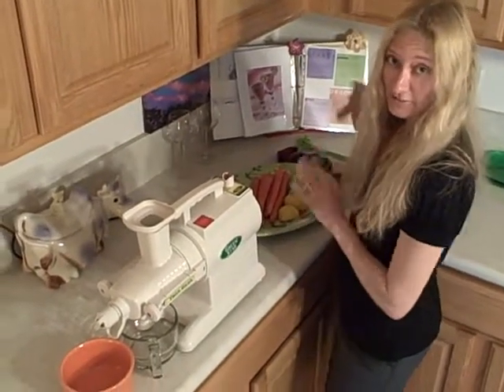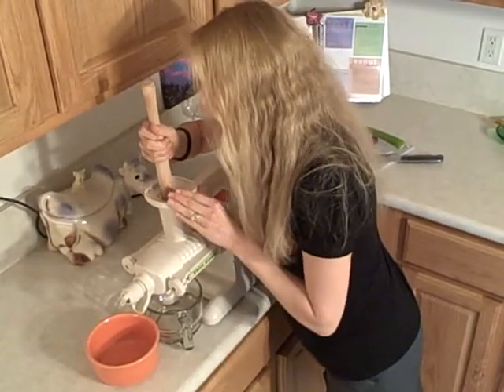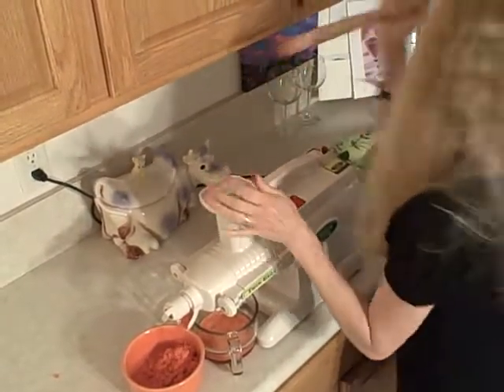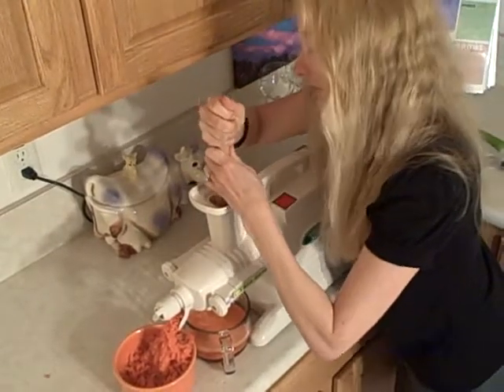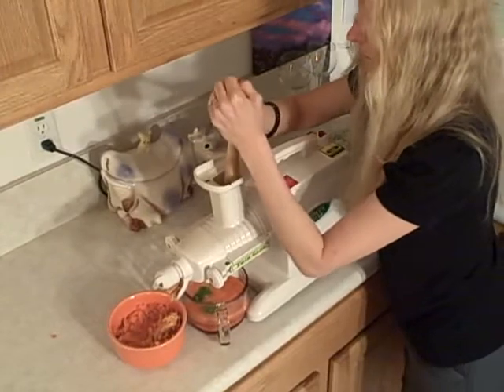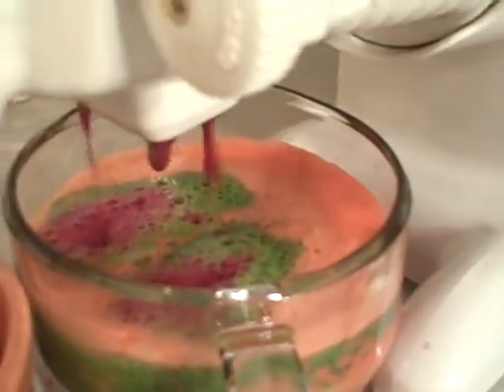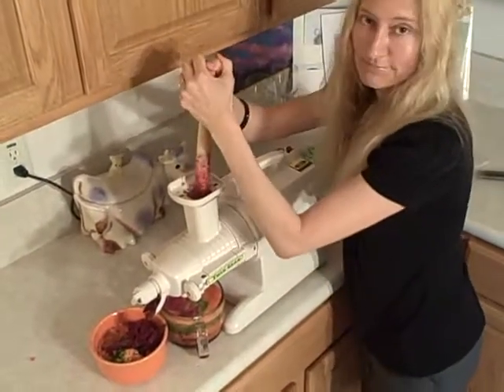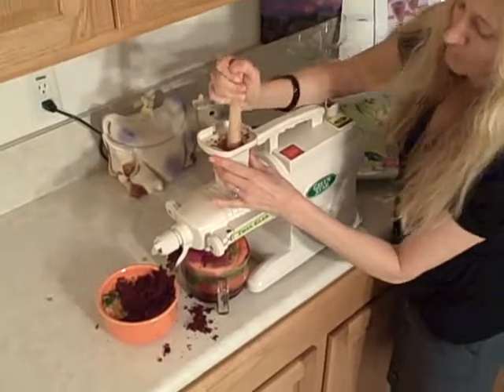Making Juice With The Green Star Juicer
This video shows how to make juice with the Green Star Juicer.  You can use any fruits or veggies that you like in your recipe.  This just happens to be a recipe that we like.
Cheers!